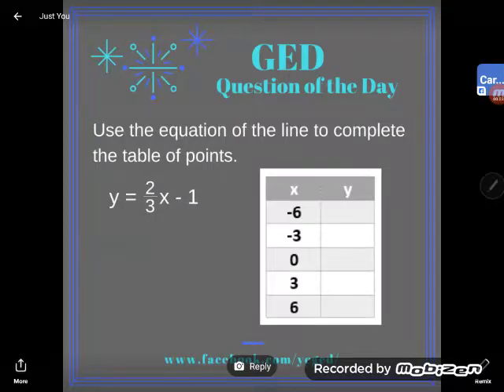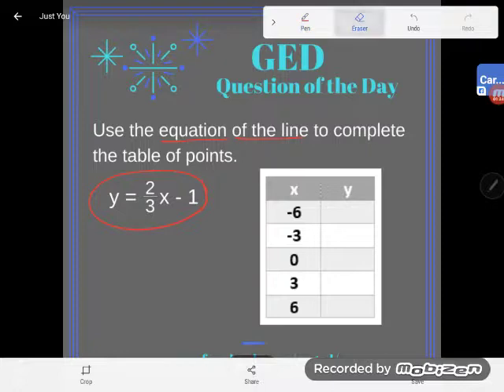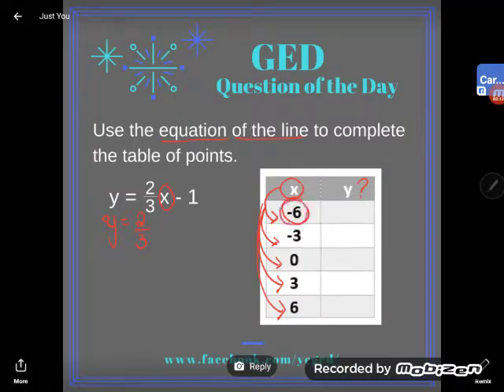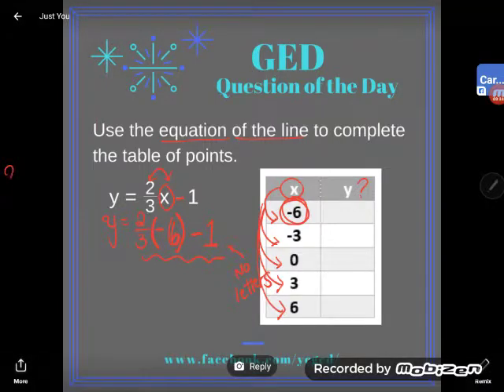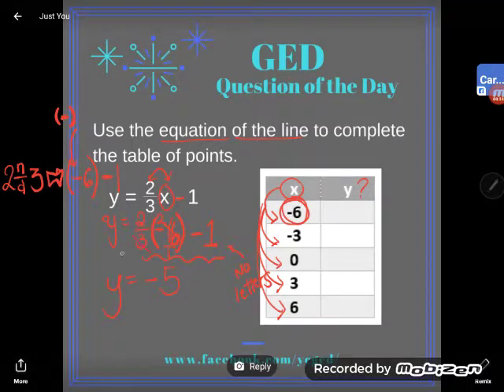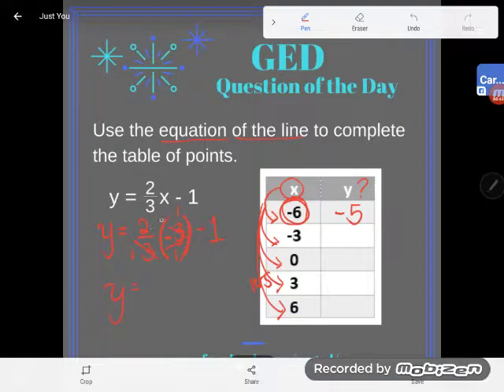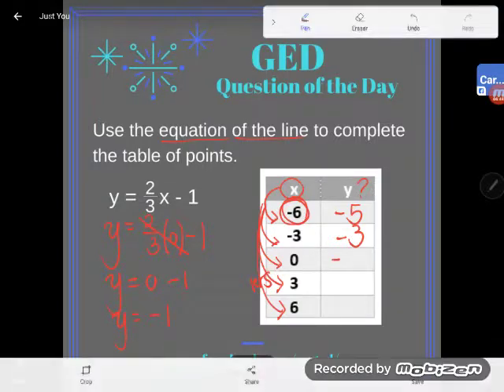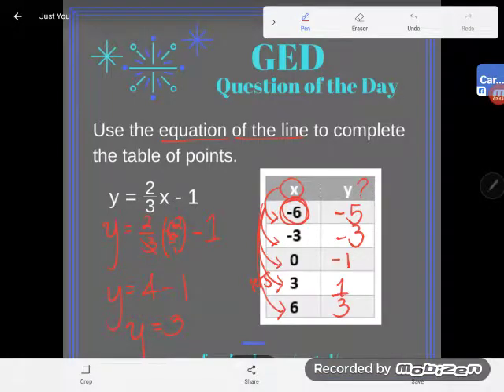GED QOD: Graphing Lines Using a Table Example 2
Fractions combined with equations of lines may look complex, but with the simple skill of substitution and a TI-30XS calculator to handle the fractions, this problem is actually fairly straightforward.